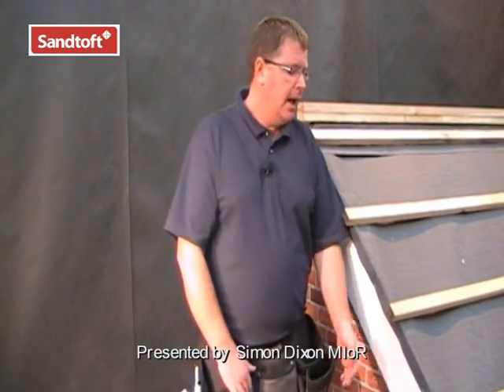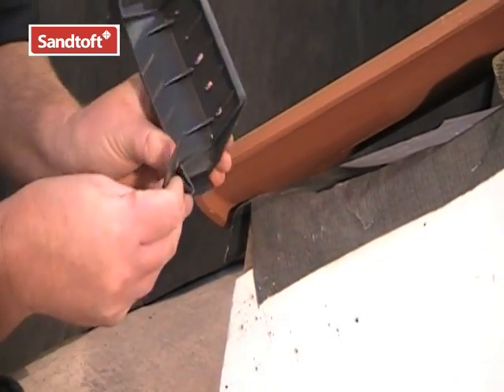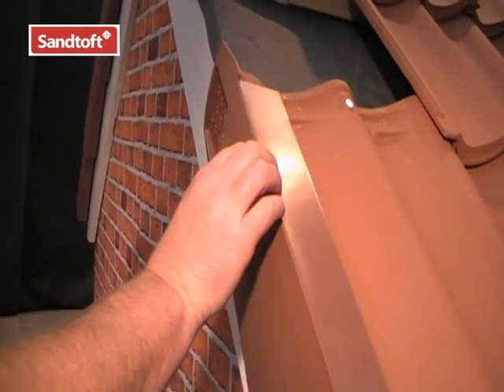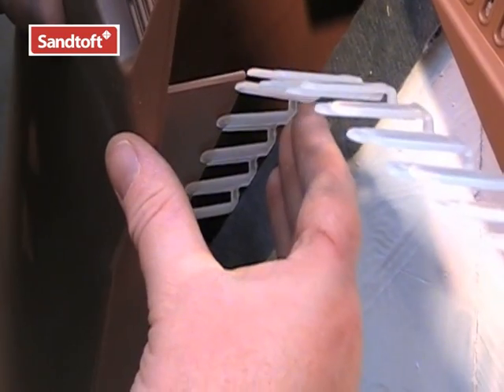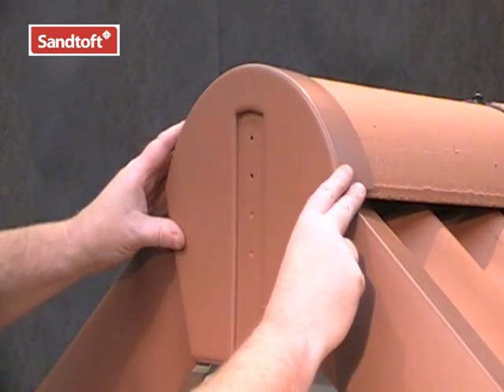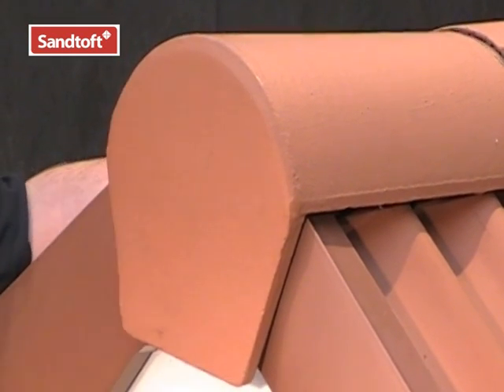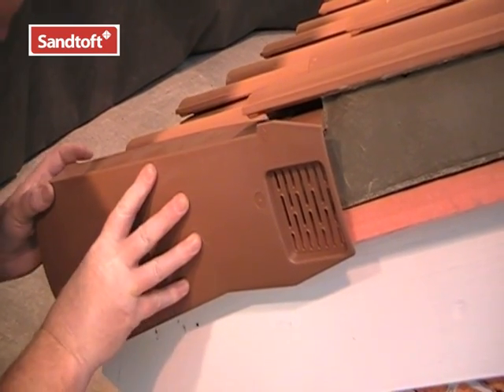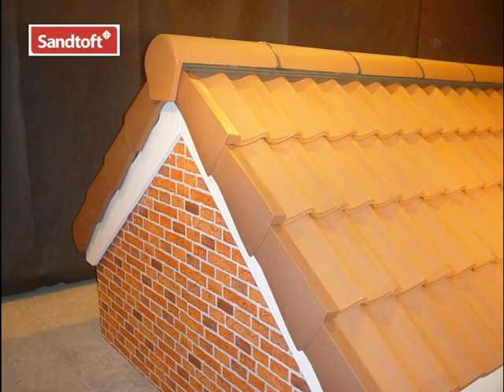Wienerberger UK: Installation guide for Sandtoft Multiverge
Wienerberger is the leading provider of building material solutions.

An easy to follow practical guide from Wienerberger showing how to install the Sandtoft Multiverge dry verge system.  Multiverge provides a neat, secure and mortarless finish at roof verges and can be used with most large format clay and concrete single lap tiles.